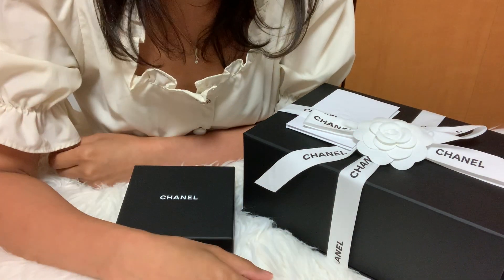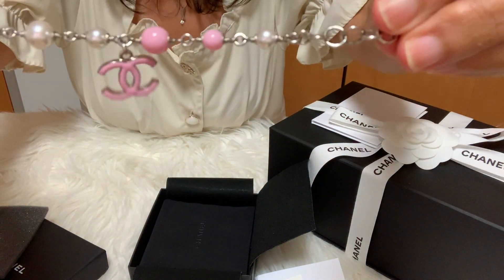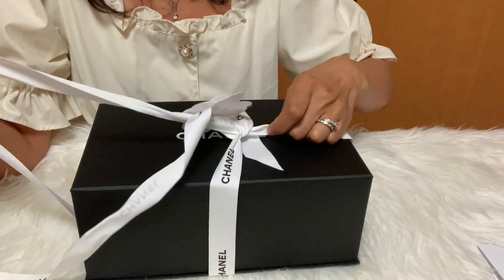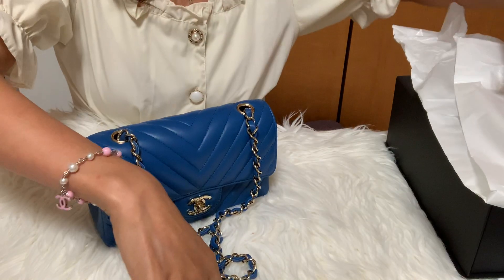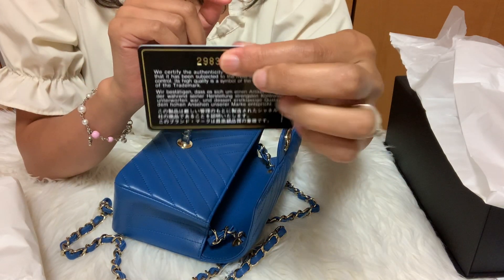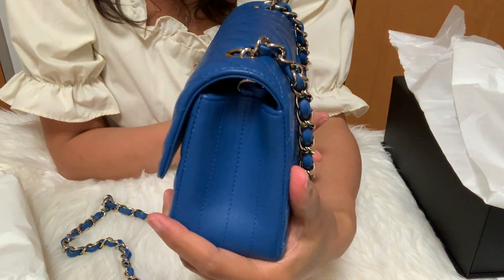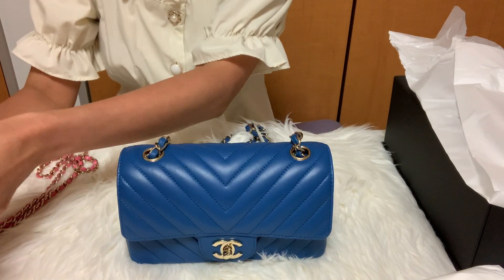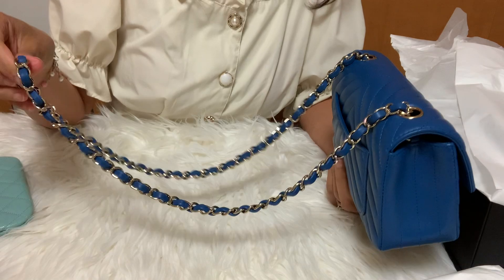Chanel 20S Collection Unboxing| Mini Chevron Rectangular Flap| Chanel Pearl Bracelet| Mod Shots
Hi everyone! I met someone on Instagram that helped me purchased this beautiful Chanel Pearl bracelet for me. I also want to share my Mini Chevron Rectangular Flap from 20S collection, this Mini Chevron is in the Lambskin leather with light gold hardware. I love the mini size it's my most favorite and the Chevron pattern design is so fresh, unique, and chic. I hope you enjoyed my Chanel 20S Unboxing and mod shots.

Items mentioned:
Chanel bracelet ( Pink beads and White Pearls) AB0427Y47543Z8974
Chanel Mini Chevron Rectangular Flap ( Blue)  Summer Collection
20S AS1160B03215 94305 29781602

Chain to shorten the strap

Pearl Strap